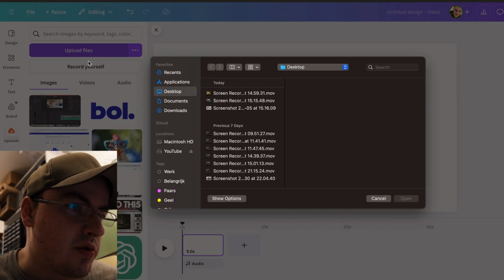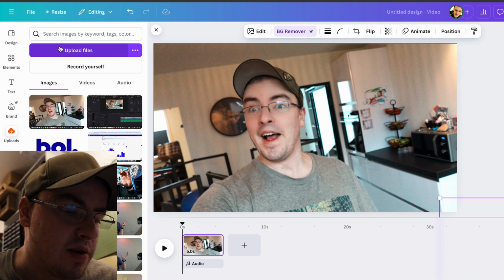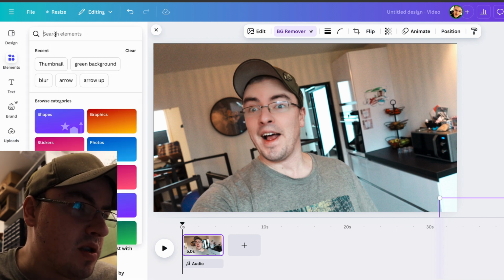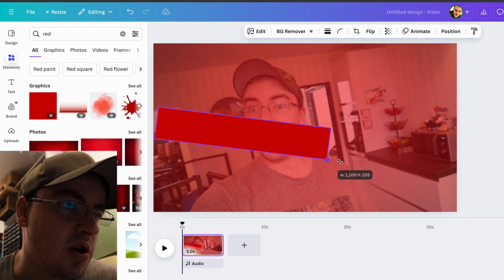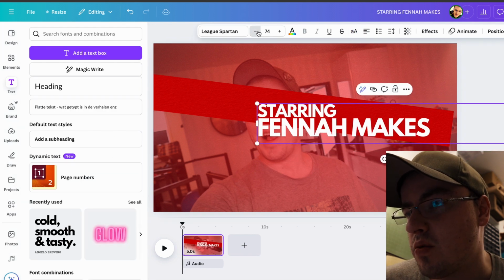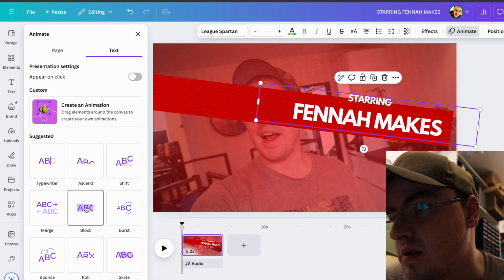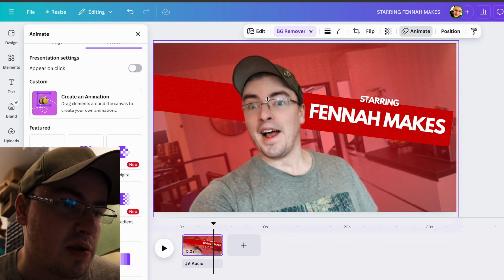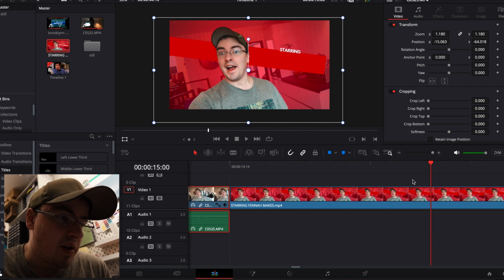How To Edit The Brooklyn Nine Nine Intro In Canva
Do you like the Brooklyn Nine Nine intro? It is really easy to make for yourself using Canva and your video editing software. Believe me in a couple of minutes you are done! In this video I show you how to recreate the brooklyn Nine Nine intro for yourself so you can edit it into your own video! It's just a couple of simple steps I show you in the video!